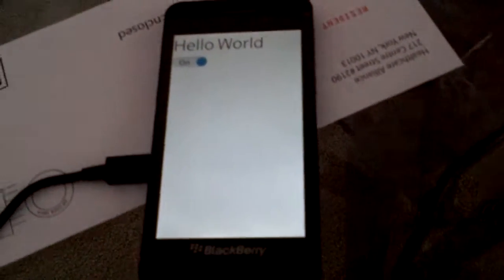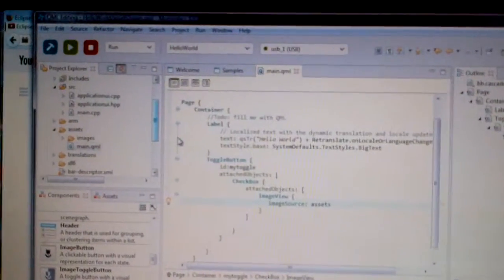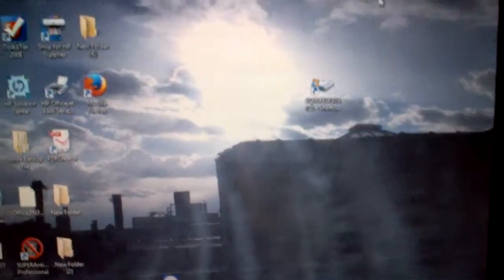Building Mobile Experiences